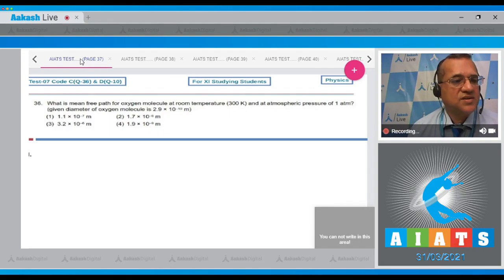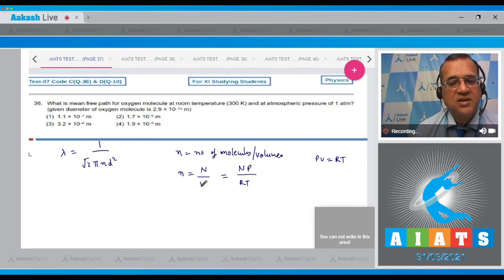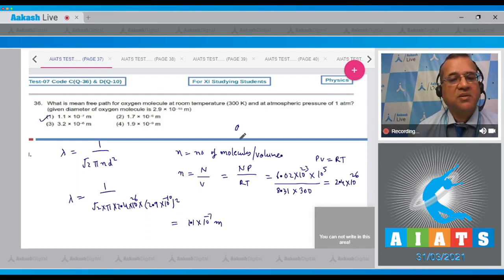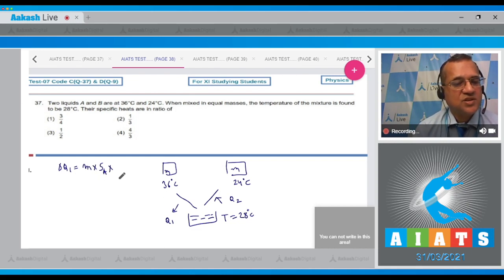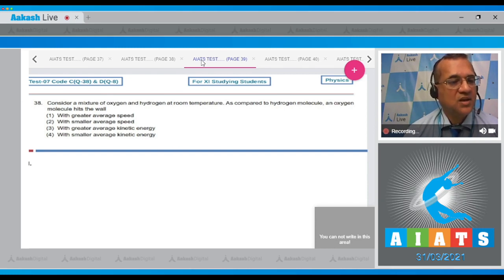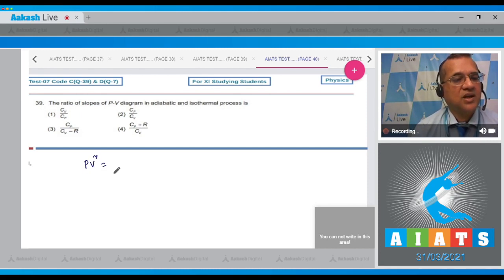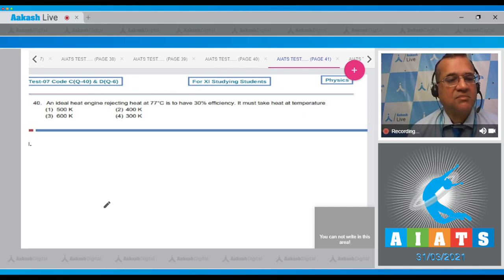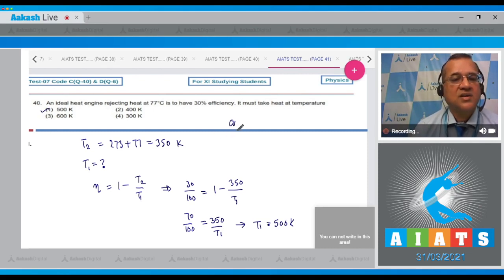AIATS TEST 7 Code C D For XI Studying Students PHYSICS MEDICAL 2020 Q 36 to 40